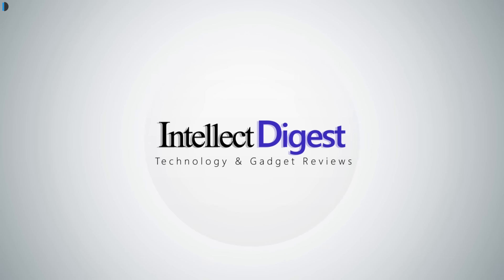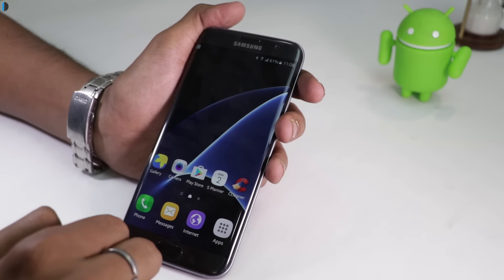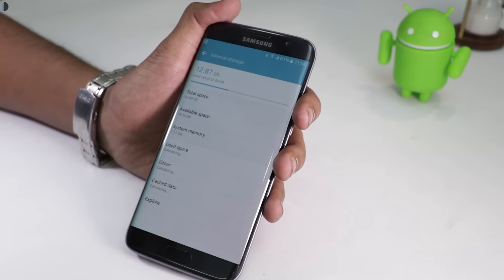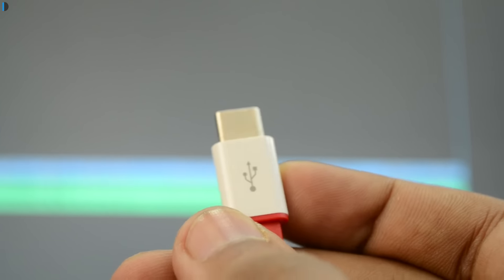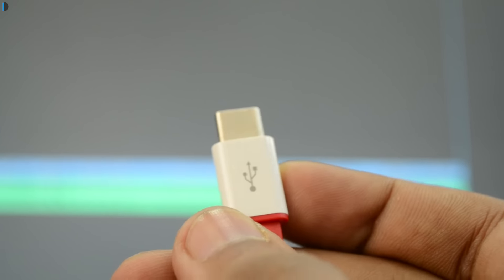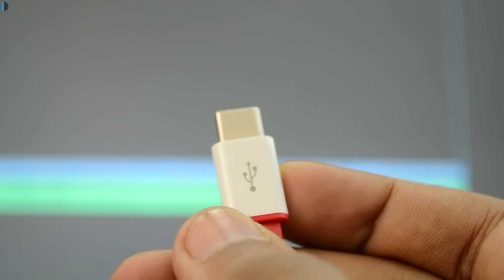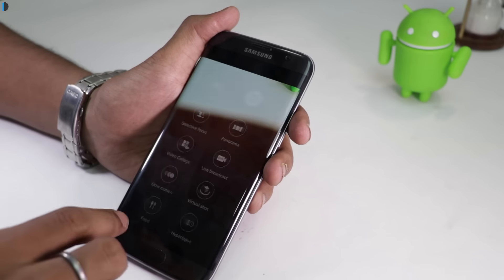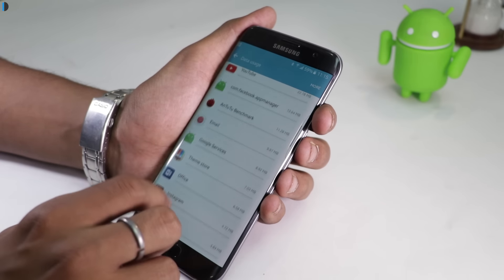7 Most Useful Tips For Smartphones- iPhone, Android & Windows Phone | Intellect Digest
7 Most Useful Tips For Smartphones- iPhone, Android & Windows Phone | Intellect Digest